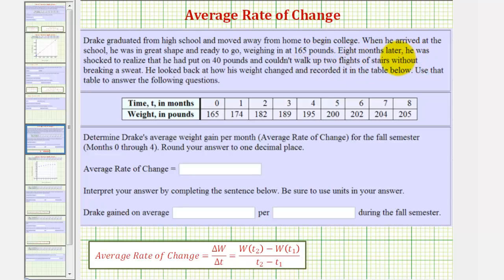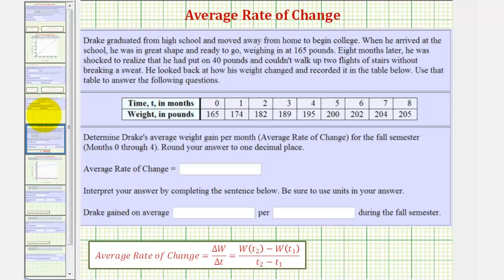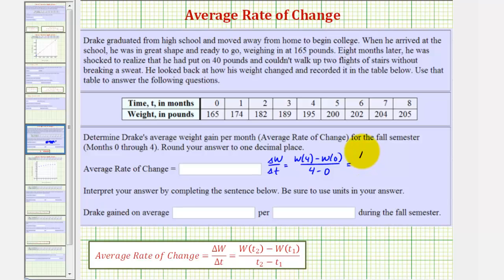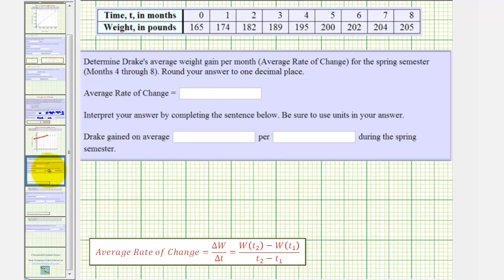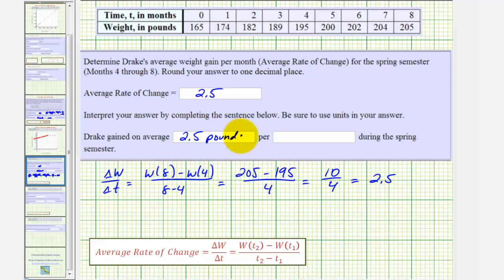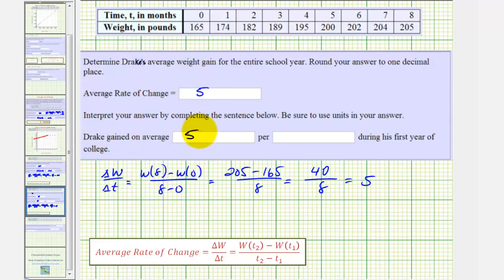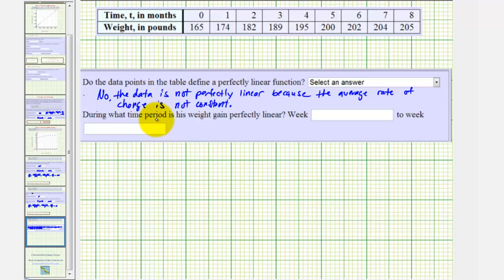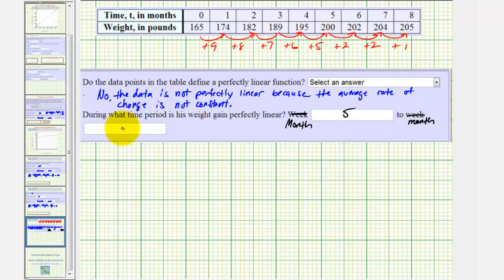Ex: Average Rate of Change Application Using a Table - Weight Gain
This video provides several examples of how to determine the average rate of change of a function given as a table of values.